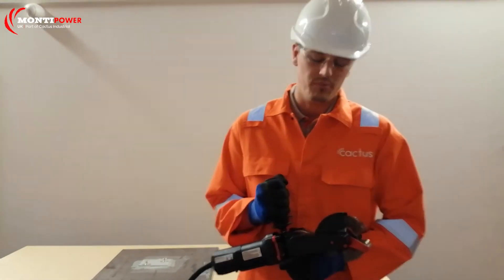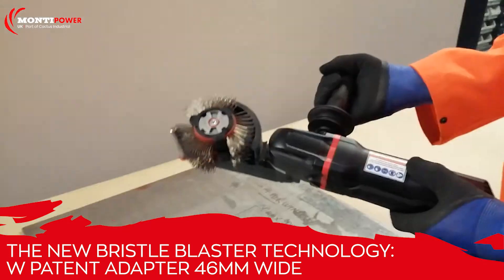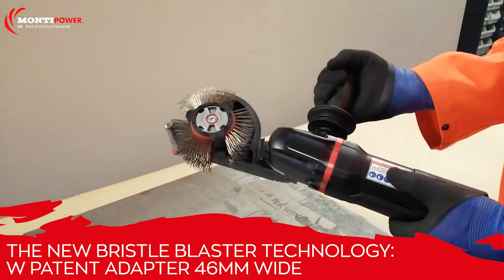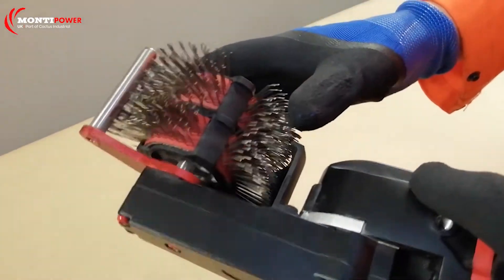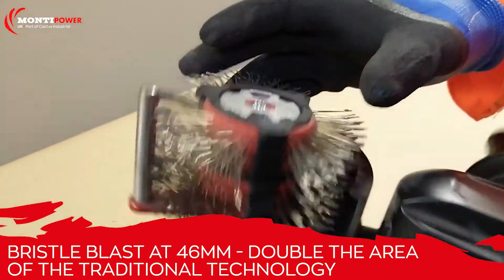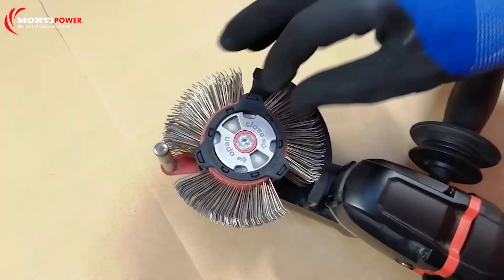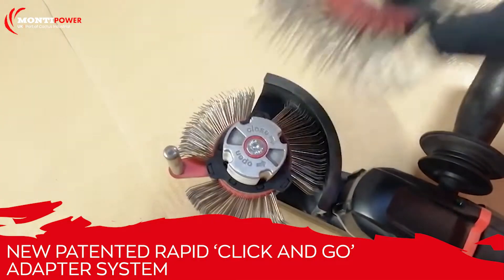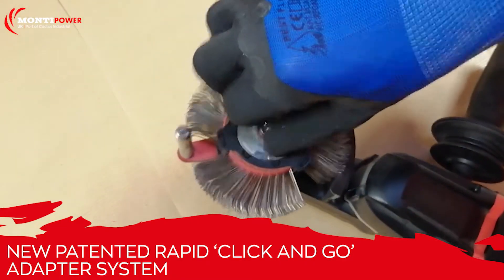Introducing: Bristle Blaster W Patent Adapter 46mm Wide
Official UK and Ireland Distributor

Our trainer Gavin Gourlay takes you through the new Bristle Blaster W Patent Adapter 46mm Wide.

The technology maintains all the key benefits of our traditional 'Blasting Without Grit' tools and fits 2 belts, meaning quicker and wider surface preparation.

The technology's new patented 'Click and Go' adapter systems means belts are changed in just a few seconds and without the need for Allen Keys.

It's ideal for corrosion removal and surface preparation of steel structures and equipment in offshore, marine, pipeline, renewables and wind energy, chemical plants and power, rail, bridges and water and waste water treatment.